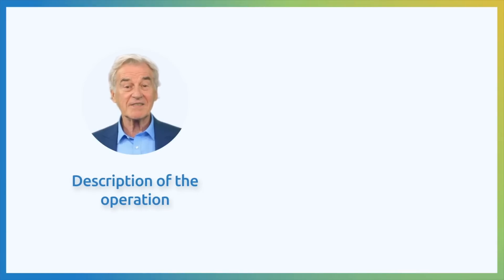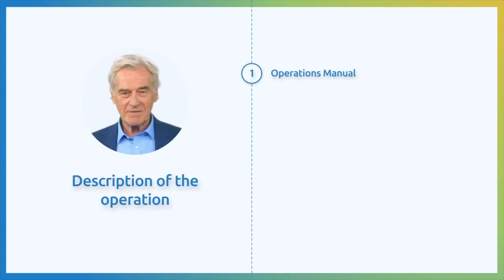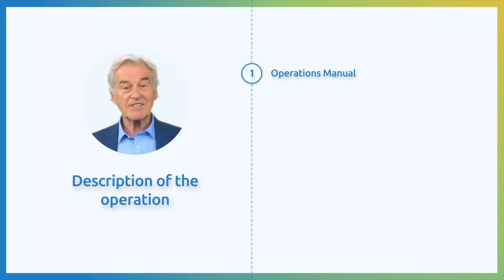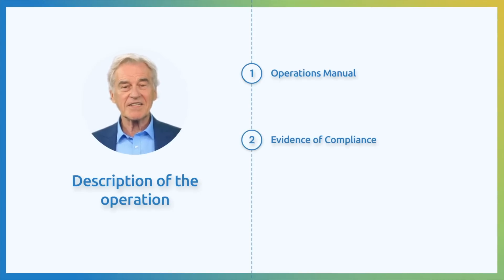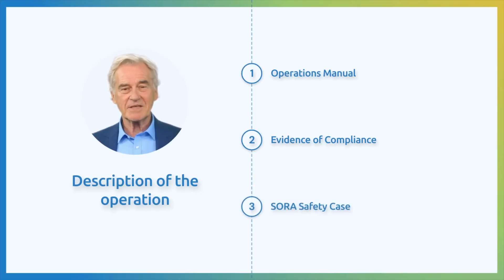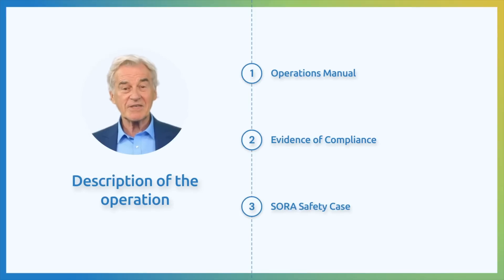SORA 2.5 Methodology — Specific OperationRisk Assessment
After a few years using the SORA 2.0 methodology published by JARUS, the European Aviation Safety Agency (EASA) has announced that it will develop an update of the methodology, introducing SORA 2.5. This update introduces a quantitative definition of ground risk assessment and makes a general revision of the text to simplify the language and make it easier to understand.

00:00 Intro
00:31 Description of the Operation
01:17 Ground Risk
01:48 Ground Risk Mitigations
01:57 Air Risk Class
02:16 OSO - Operational Security Objectives
02:28 Area and Adjacent Space
02:51 Outro